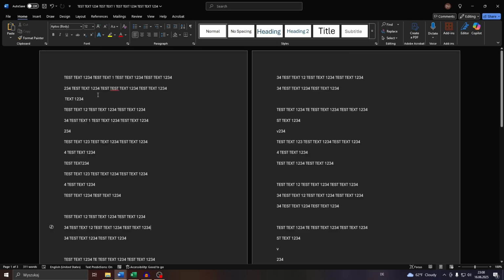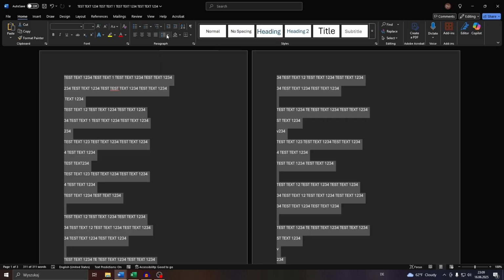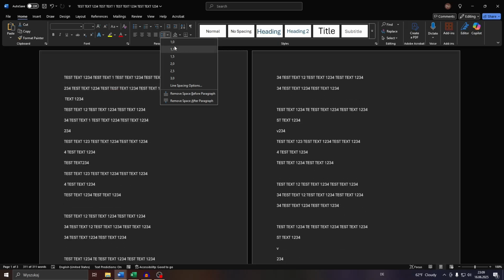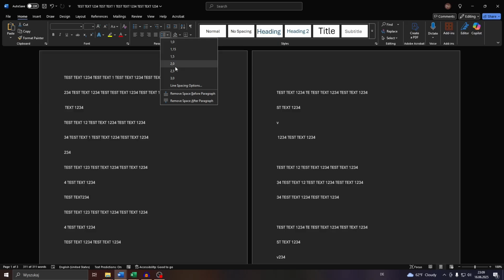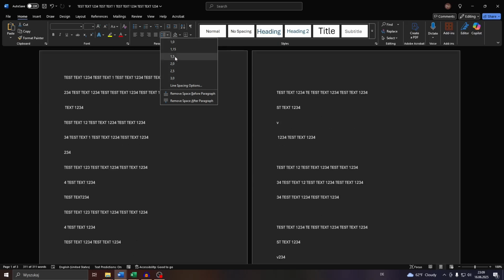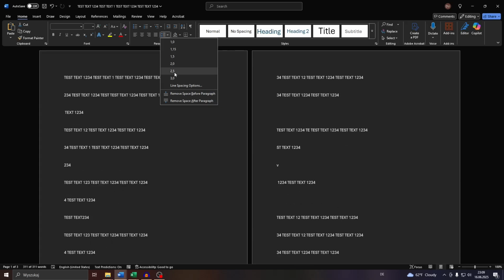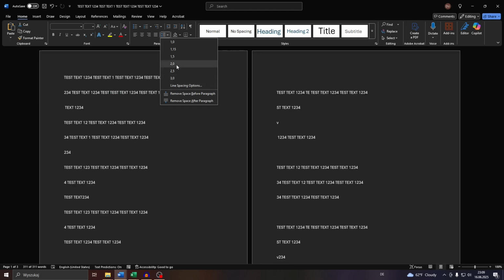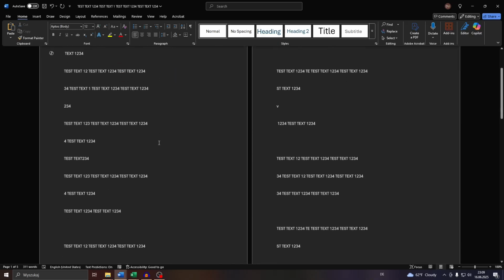How to Change Line Spacing in Microsoft Word — Step by Step Word Tutorial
We walk through how to adjust line spacing in Word to improve document readability.

If you're interested in learning more about how to use Microsoft Word, you may learn how to change the page size on Word, too, in this tutorial